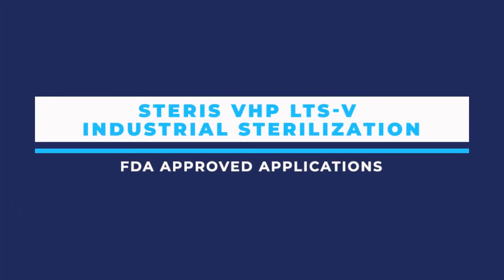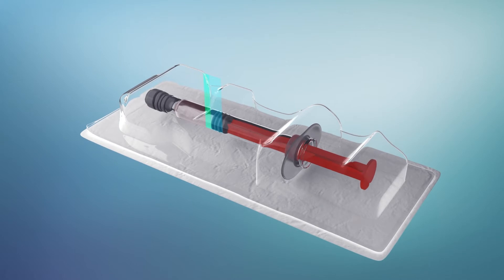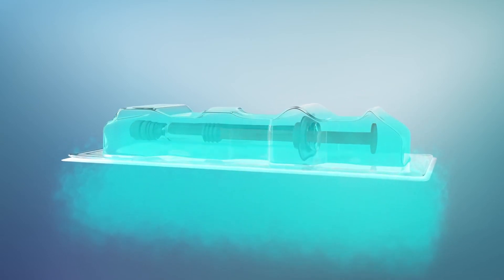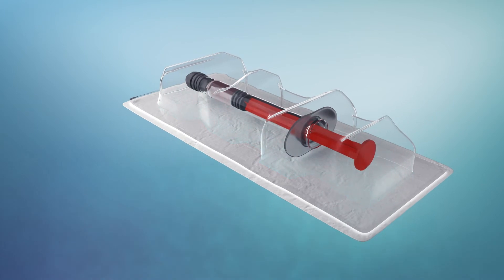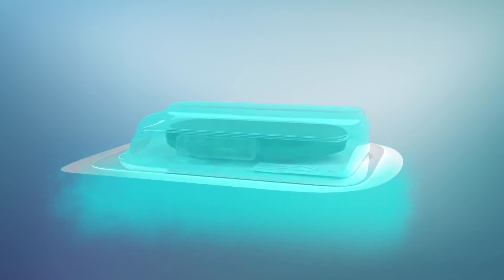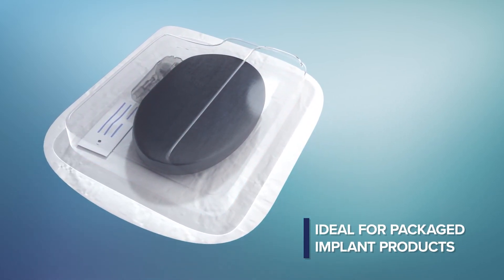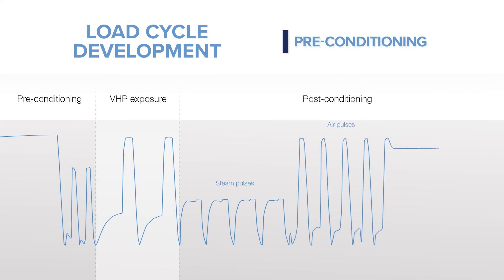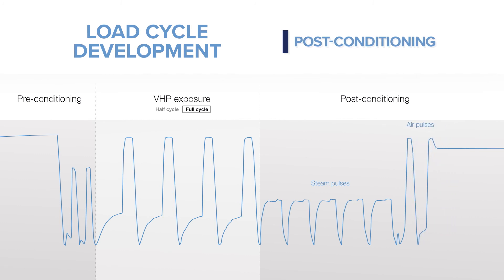STERIS VHP LTS-V industrial Low Temperature Sterilization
This brief video summarizes STERIS VHP (Vaporized Hydrogen Peroxide) LTS-V low temperature industrial sterilization for temperature and radiation-sensitive medical devices.  It outlines feasibility testing services and cycle development provided by STERIS experts for implementation of VHP sterilization at Customer sites. As an FDA Category B method, STERIS VHP LTS-V sterilization is ideal for sensitive drugs containing delivery devices such as pre-filled syringes (e.g., injectable ophthalmic drug products), various implants with sensitive materials or devices containing sensitive electronics, such as pacemaker-type implants.

to learn more about STERIS VHP Process validation services to conform with ISO 14937 standard requirements.